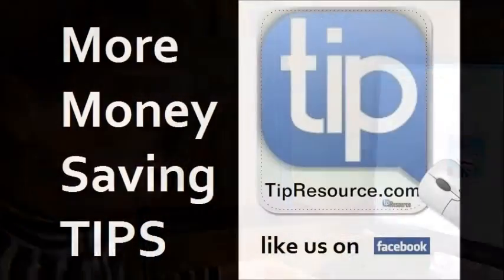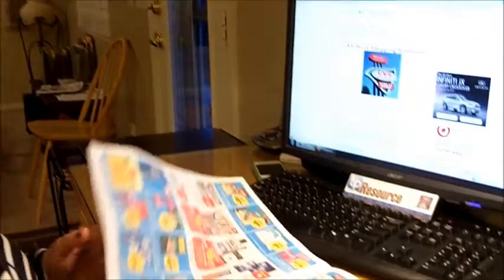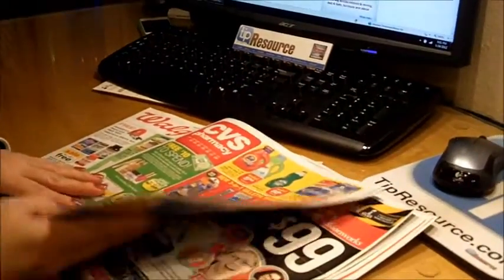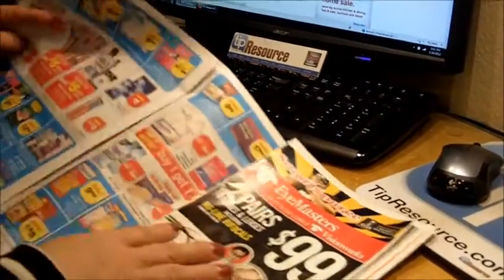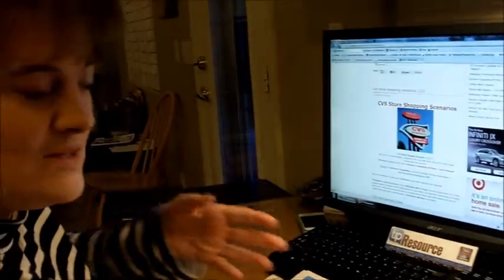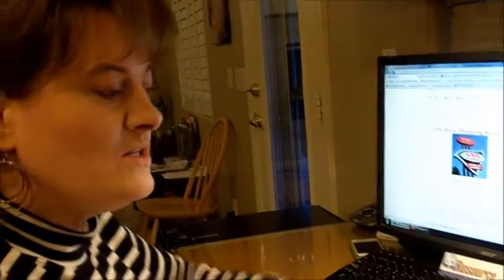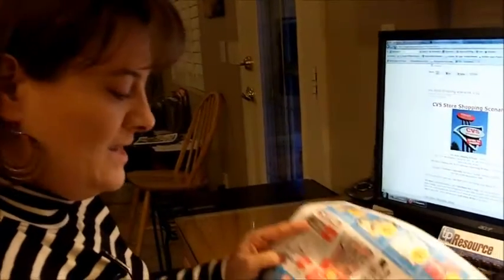Blistex CVS - CVS 101 HOW TO - TIP RESOURCE - Jen Freeman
Jen Freeman from Tip Resource shares HOW TO use this week's ads from the Newspaper to get Blistex from CVS.  This is a basic CVS101 plan for Jan 2012 and works really well when you receive multiple newspapers for extreme savings. (See Jen's blog to get extreme discounts on multiple newspapers)

1. Maximize with Minimum Clipping and Organizing and Confusion.
2. Save at Least 50% / 1-2 Hrs a Week Including Your Shopping Trip
3. How to Maximize Savings in Everyday Life the Right Way!.

They Also Do Trainings In California Regularly...Watch your Local Newspapers for Details.

and has Taught Tens of Thousands of people all over the Country through Blogging, Classes, Workshops & Live Seminars.  Effective and Proper Coupon Methods have been Avoided, Ignored or Neglected by Many Instructors and Unfortunately it Creates a Bad Name for Professional Couponers.  If You Are New, You Owe It To Yourself to Learn Proper Edict & Proper Use of the Most Simplistic Systems.

Jen Believes that Extreme Couponing Truly Means Extreme Savings.  She Also Writes Extensively on How To be a Frugal Person Saving Money in Every Area of Ones Life.

Jens Message is Clear and Concise and She has Made it Her Mission to Avoid Reading Other Websites so as to have Fresh Cutting Edge Content.  Unfortunately Many Areas on the Web These Days are Cut & Paste or just Copy Cat Programs, Websites and Blogs.   Jen has Stated That If her Blog Ever Heads Down That Path...She will Likely Not Continue!

Watch for her Extreme Couponing 101 Classes in Your Area or if You Make It to Las Vegas or Henderson, make sure you Attend a a 101Workshop, Class or Seminar.

Jen is a Mother of Twins (boy and girl) and Loves Teaching Savings to All.   She says, "My Children are now into the Money Saving Game as you saw on the TLC Extreme Couponing episode." and they love to say "Mommy, Can We Use Coupons Too?"  They now Spend Many an Hour Doing What  Mom does and Dad (Mr Cameraman) is Pleased!  Jen Believes it is Smart to Start Children Young and Teach Them the Joy of Feeling Frugal and the Rewards That Come with Being Fiscally Wise.